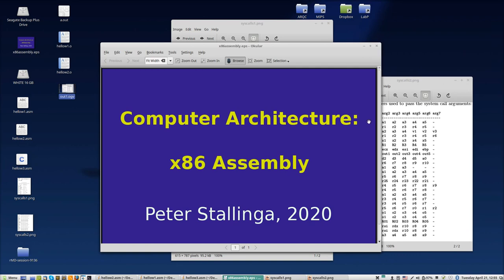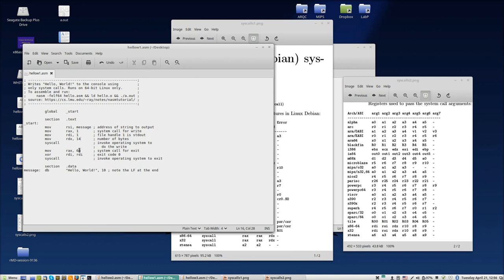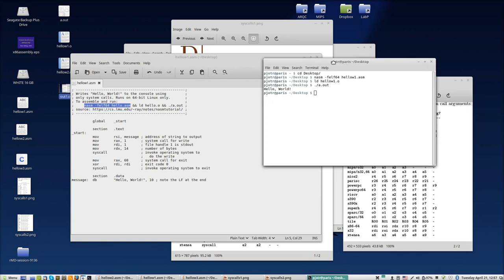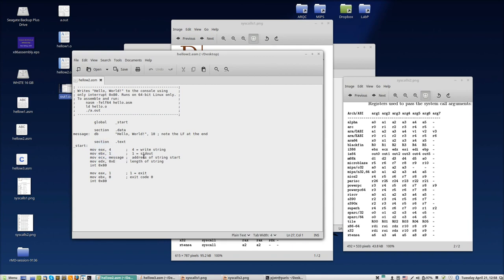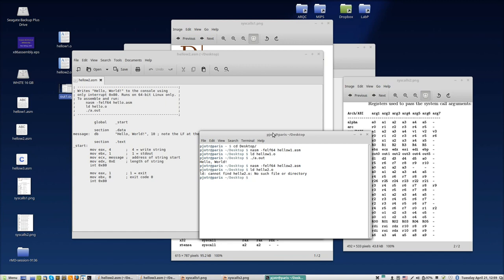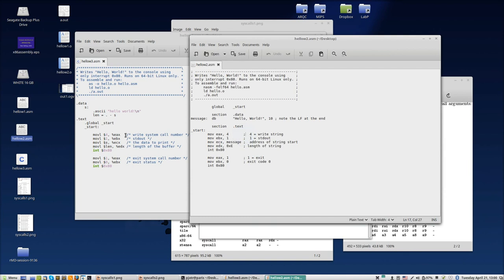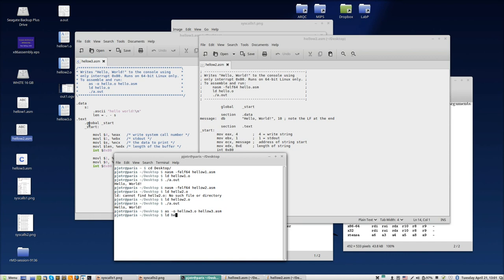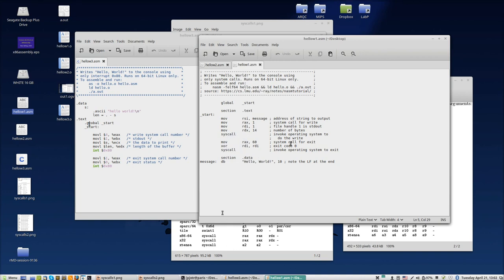Computer Architecture: x86 Hello World (2/3): AS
How to use the AS compiler to write an x86 Assembly program to print "Hello World!" using interrupts (0x80).

Code of AS Assembly program (by Ciro Santilli on stackoverflow):

* Writes "Hello, World!" to the console using     *
* only interrupt 0x80. Runs on 64-bit Linux only. *
* To assemble and run:                            *
*     as -o hello.o hello.asm                     *
*     ld hello.o                                  *
*     ./a.out                                     *

.data
    s:
        .ascii "hello world!\n"
        len = . - s
.text
    .global _start
    _start:

        movl $4, %eax   /* write system call number */
        movl $1, %ebx   /* stdout */
        movl $s, %ecx   /* the data to print */
        movl $len, %edx /* length of the buffer */
        int $0x80

        movl $1, %eax   /* exit system call number */
        movl $0, %ebx   /* exit status */
        int $0x80